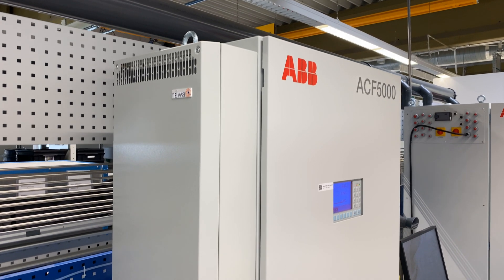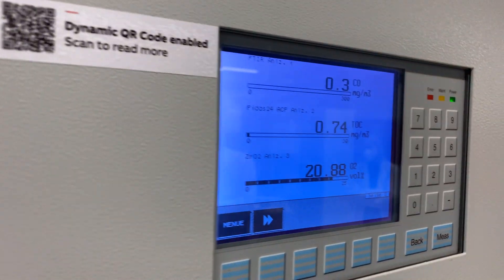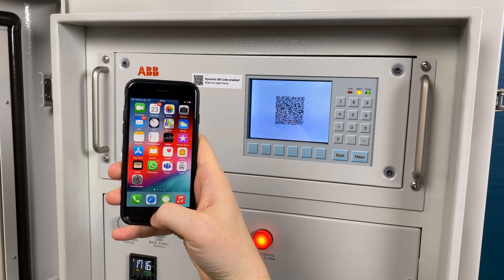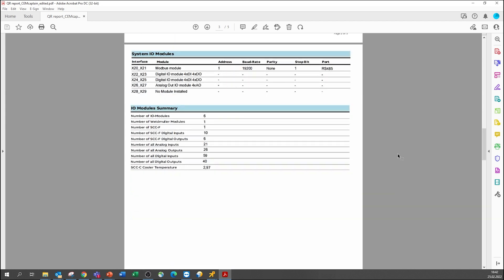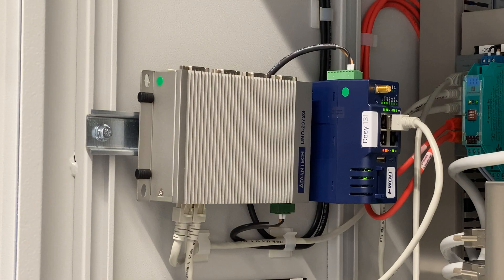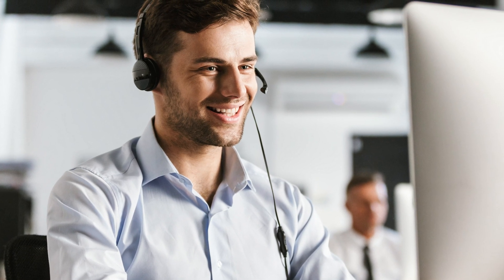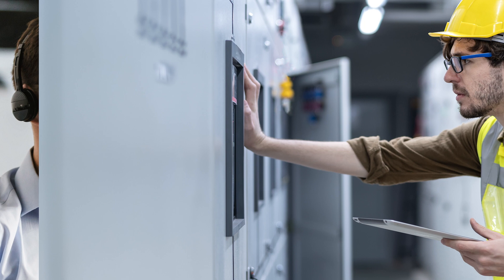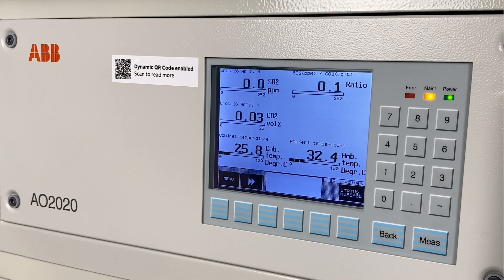ABB Ability™ Software Solutions for CGA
ABB makes measurement easy by providing gas analyzers that continuously deliver accurate data on incineration, industrial or power generation processes.